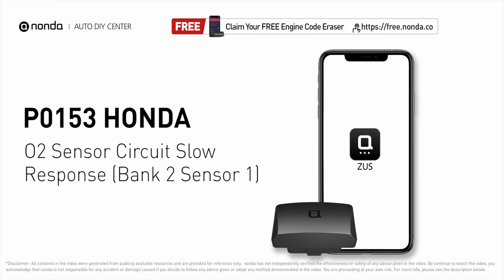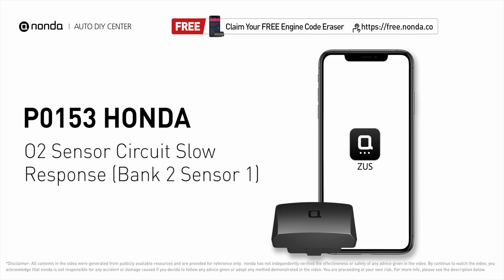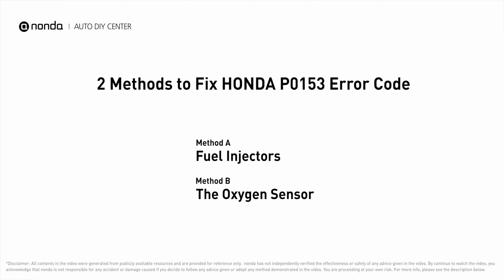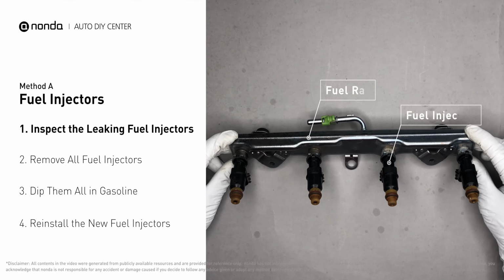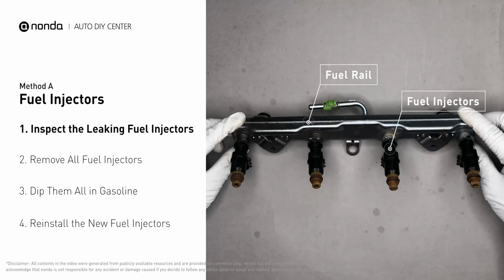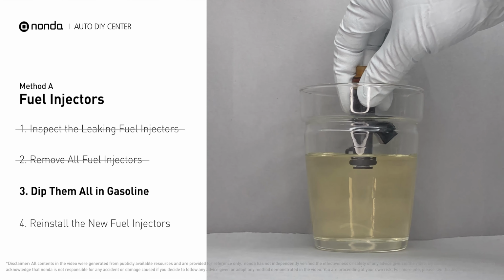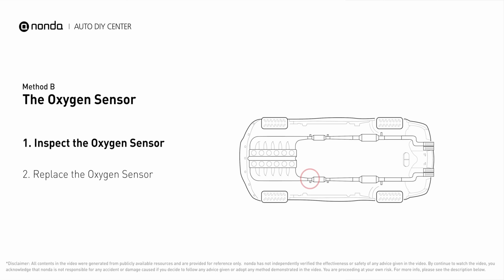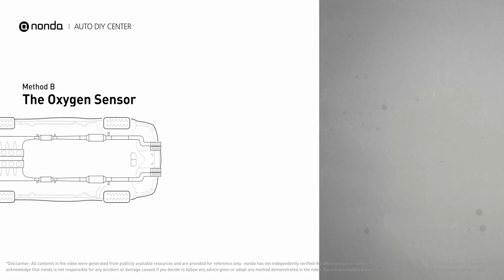How to Fix HONDA P0153 Engine Code in 3 Minutes [2 DIY Methods / Only $8.11]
Claim your FREE engine code eraser

This video shows you How to Fix Engine Code HONDA P0153 in the easiest, quickest, and cheapest way. 2 practical solutions to fix the HONDA P0153 error code. 2 simple DIY solutions to repair HONDA P0153.

Engine Code HONDA P0153: O2 Sensor Circuit Slow Response (Bank 2, Sensor 1). It indicates that the oxygen sensor is not properly regulating the fuel and oxygen levels. Cylinder No.2. Catalytic Converter. Inspect Electrical Connections, Wire Harness, And Metal Tabs. How to replace an oxygen sensor. How to replace the O2 sensor. Replacing Fuel Injectors. Inspect the Fuel Rail. Dip Fuel Injectors into Gasoline.Tips and tricks for replacing the oxygen sensor in your car and fixing code HONDA P0153.

Fix Engine Code HONDA P0153 Easy DIY Method A | Fuel Injectors

Fix Engine Code HONDA P0153 Easy DIY Method B | The Oxygen Sensor

0:00 What is HONDA P0153
0:38 Method A - Fuel Injectors
1:30 Method B - The Oxygen Sensor
2:27 Claim a FREE Engine Code Eraser